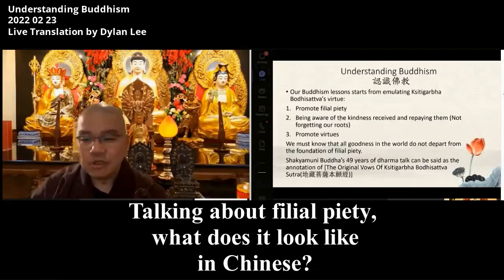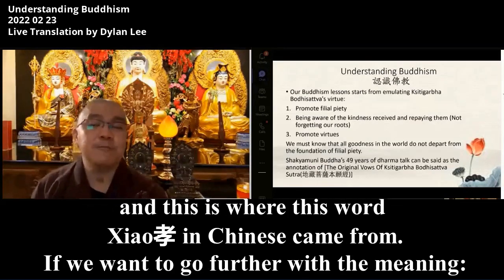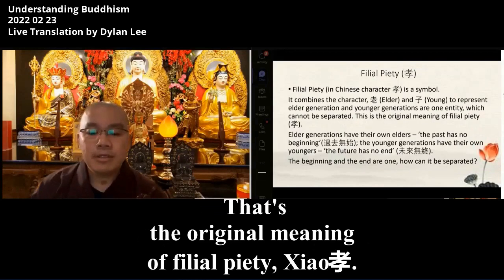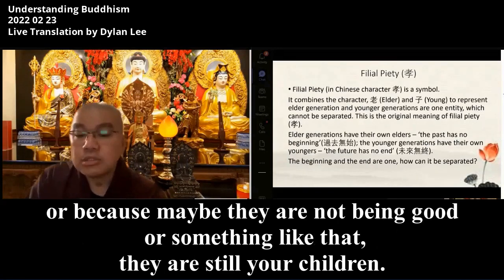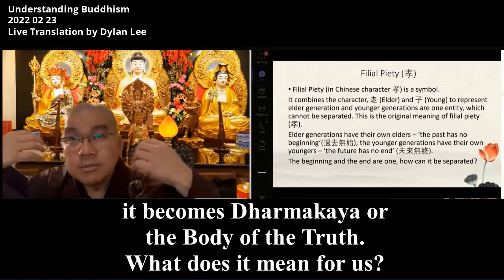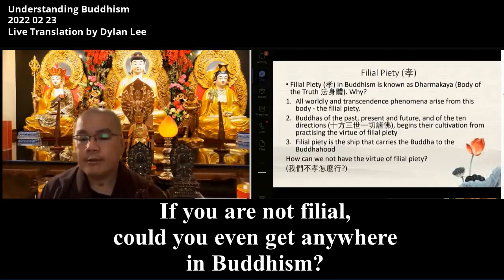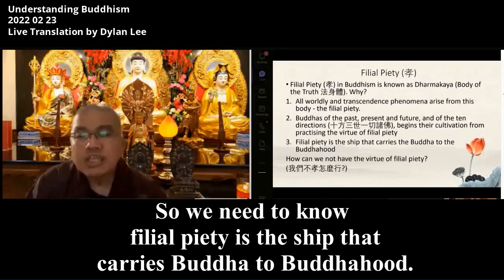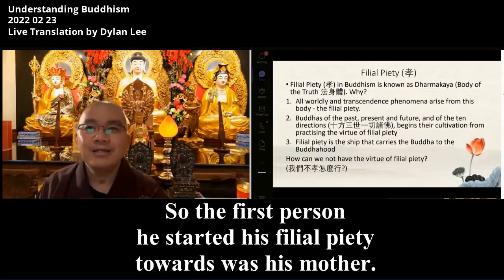4Ven Master XueWu 20220223 《Anything that happens in the world arises from this Body of the Truth》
So no matter what the situation is, the relationship between you and your elders, your parents, the relationship is there, you cannot be separated no matter good or bad.

In Buddhism, filial piety has another word for it, if you perfect filial piety, it becomes Dharmakaya or the Body of the Truth. What does it mean for us? You want to be born in the Pure Land, you want to be liberated from suffering, you want to sever the cause of life, reincarnation. Anything that happens in the world born from DharmaKaya, arises from this Body of the Truth. What does this Dharmakaya (break down to)? It’s called filial piety.